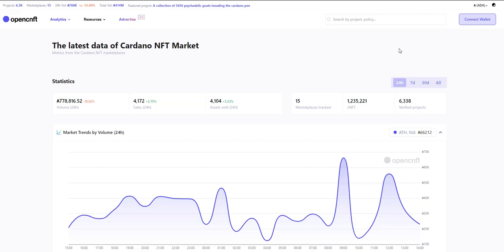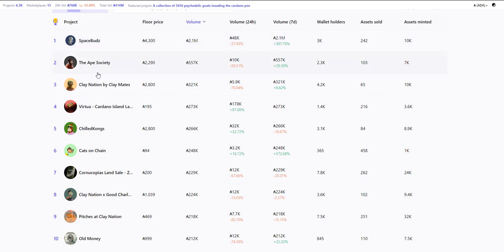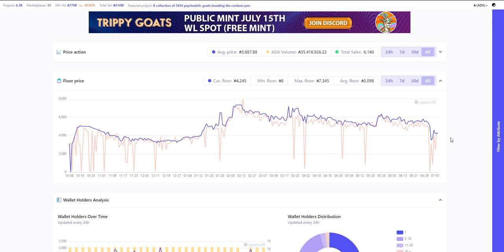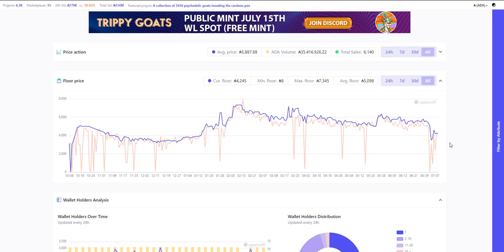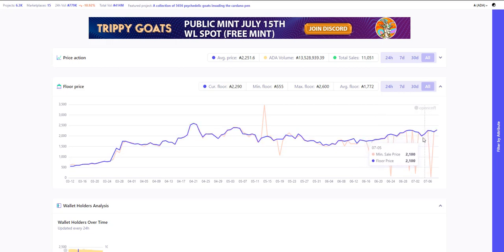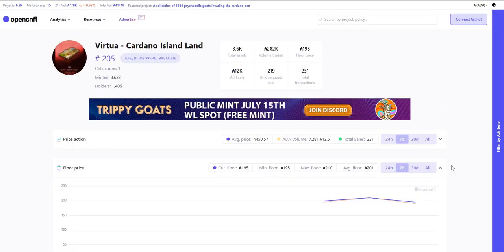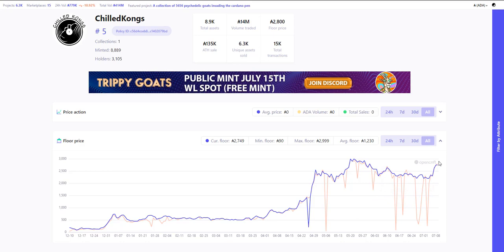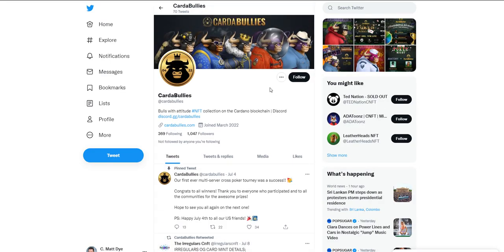CNFT Market Update CNFT Trading SpaceBudz Ape Society Clay Nation Virtua Chilled Kongs CMattDye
The CNFT Market is continuing to favor the more established projects.  It seems every week the top 5 includes a new mint, but it is a different one than the week before.

ADA Tip Jar: $cmattdye